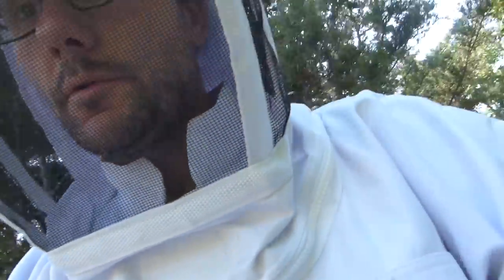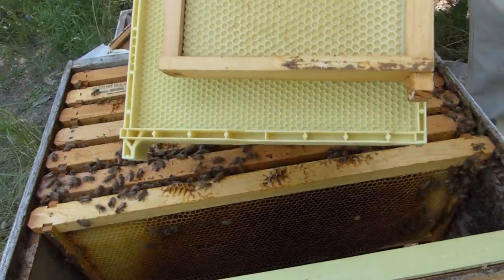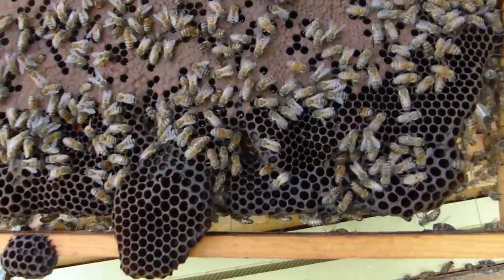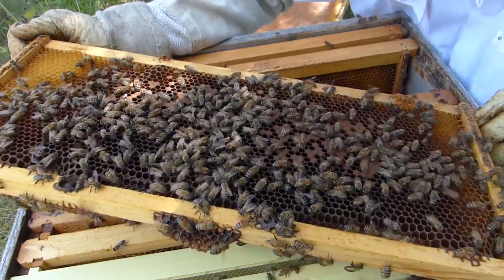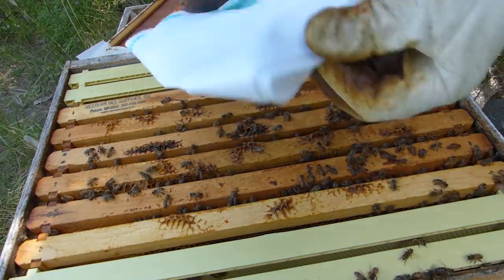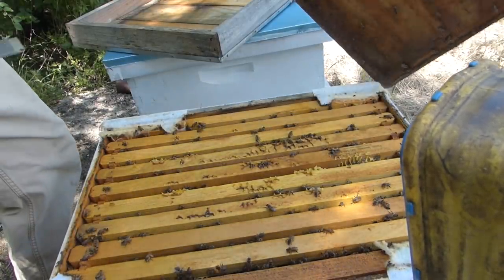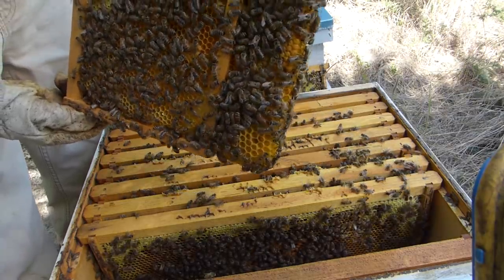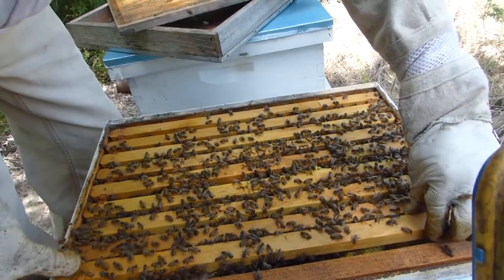just a routine inspection UNTIL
UNTIL I FOUND THIS... LOL Ok, ok it really was just a routine inspection. I was out checking on the two hives that I split earlier this year. My inspection was for the condition of the hives and to see how the "towel trick beetle trap" is working. You'll see how that is going. At the end I have a bit of a surprise...